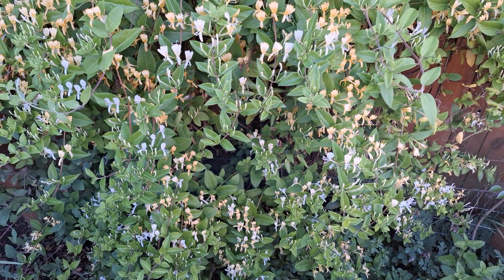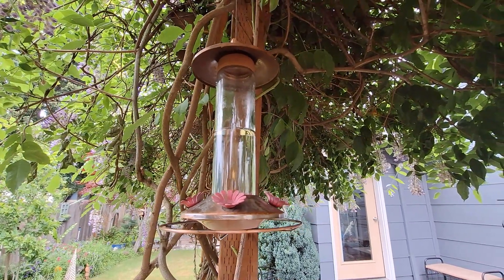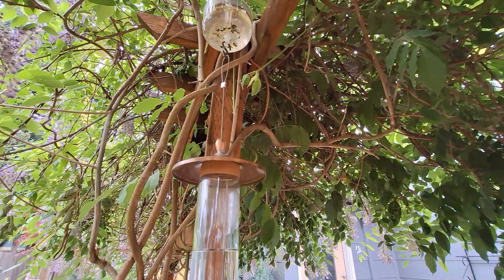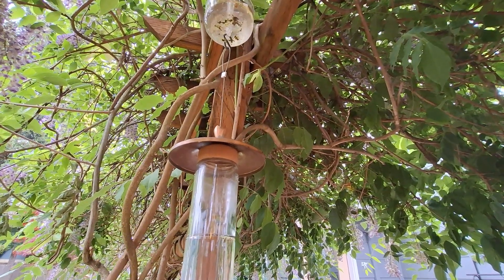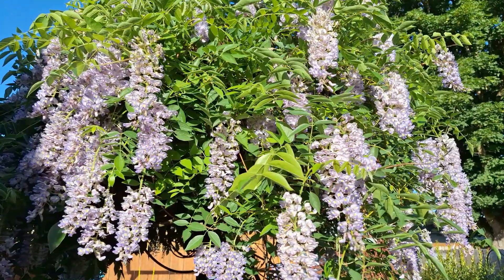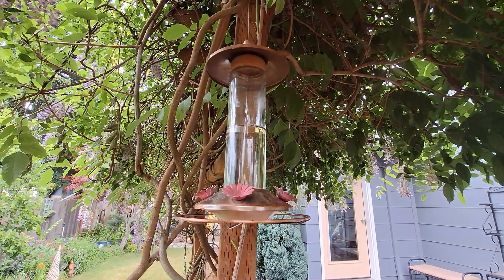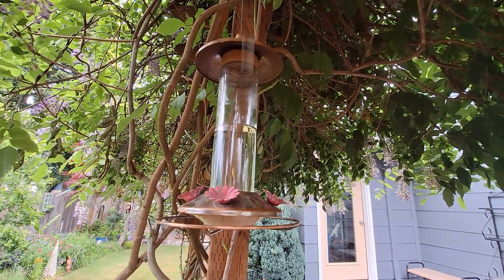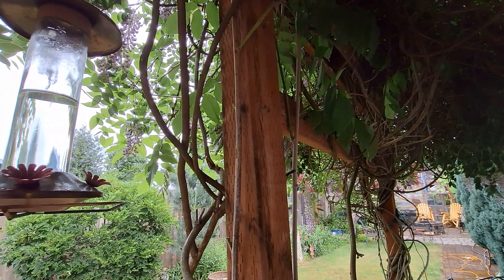Easy how to ways to attract hummingbirds to our yard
This video shows garden tips and care to attract hummingbirds to your yards. Fun video of hummingbirds and how we keep them year around.